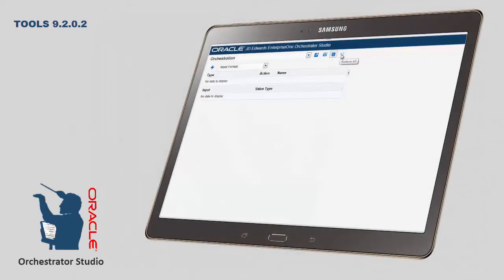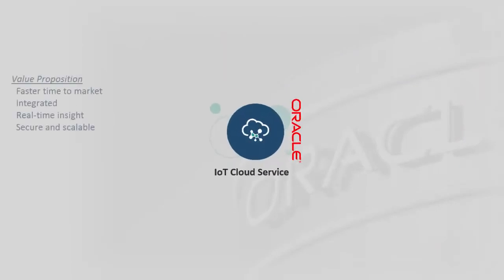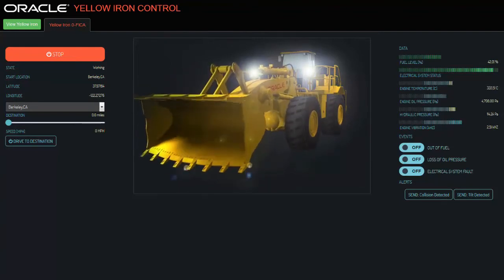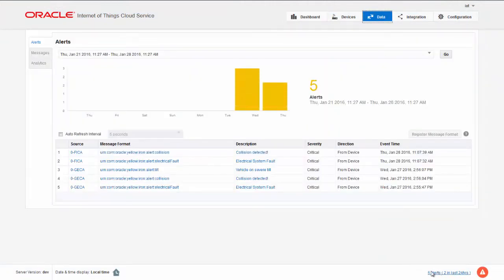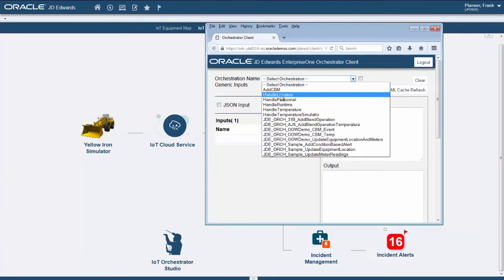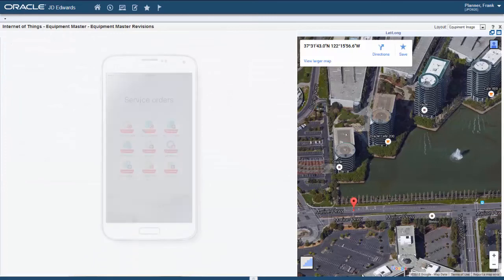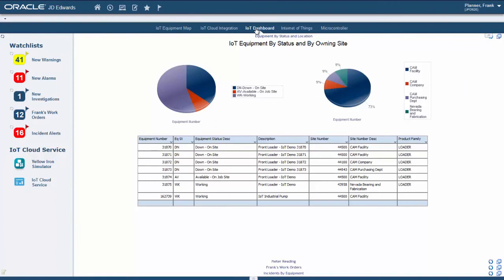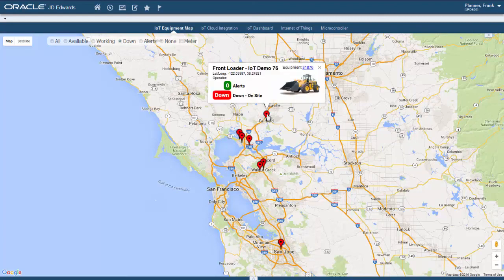Oracle JD Edwards EnterpriseOne Internet of Things Orchestrator (IOT)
Bienvenido al nuevo mundo del Internet de las cosas (IoT), dónde todo está conectado: máquinas, personal y procesos.
JD Edwards EnterpriseOne IoT Orchestrator Studio permite a los clientes construir/orquestar procesos donde además incluye ejemplos de:
- Añadir Alertas de Mantenimiento
- Actualizar las lecturas de los medidores/contadores
- Actualización de localizaciones (geo posicionamiento) de equipo
- Kanban Check In / Check Out
- Añadir operaciones de mezcla